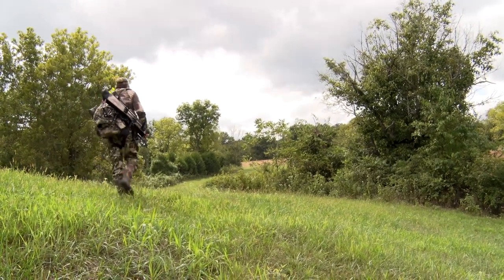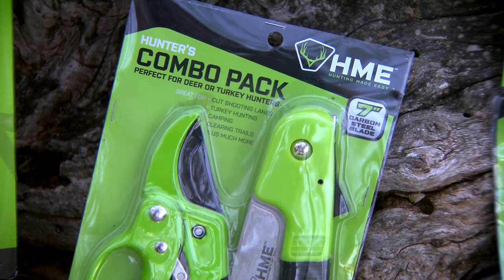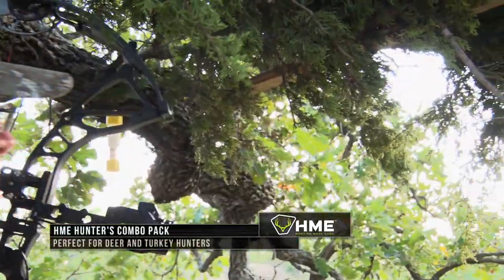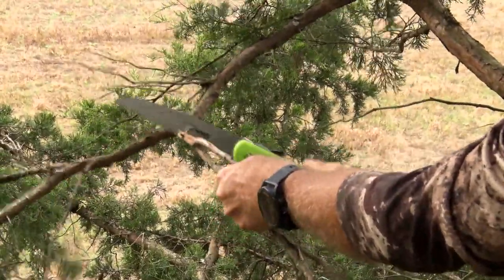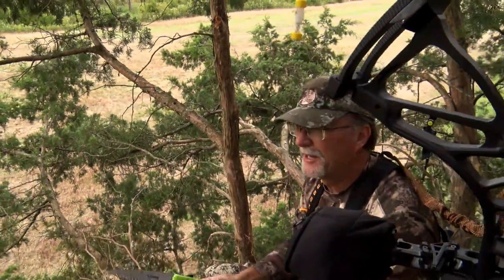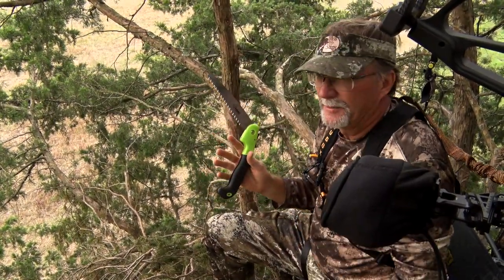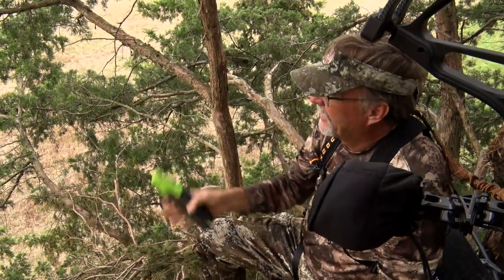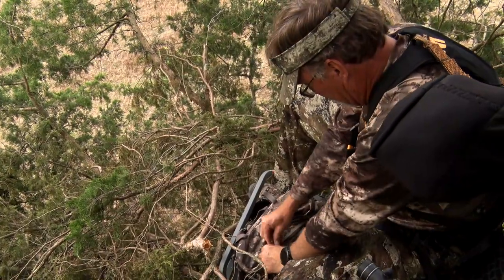HME Hunter's Combo Pack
A handy tool that you can easily carry in your backpack when going into a ladder stand, is the Hunter's Combo Pack from Hunting Made Easy. It contains a five or seven-inch folding saw and a pair of heavy-duty bypass shears. These products work in tandem to cut off any pesky tree limbs that might be in your way.